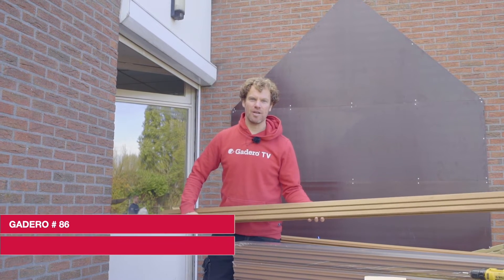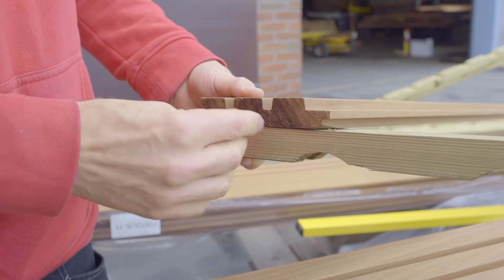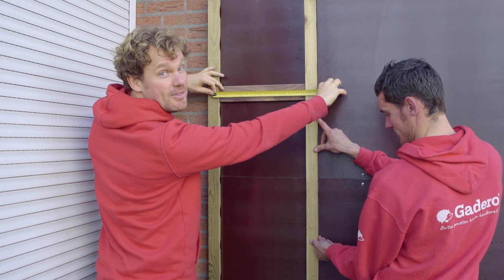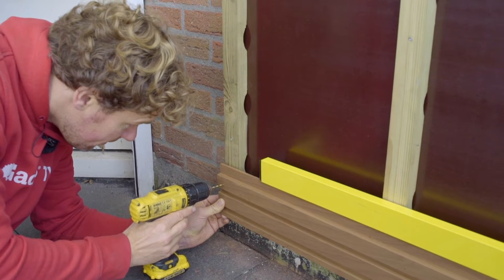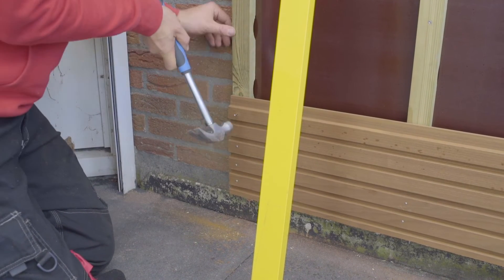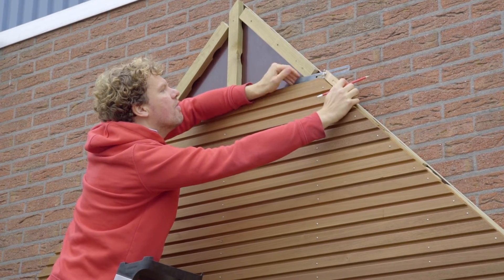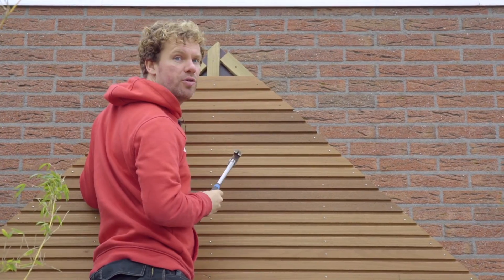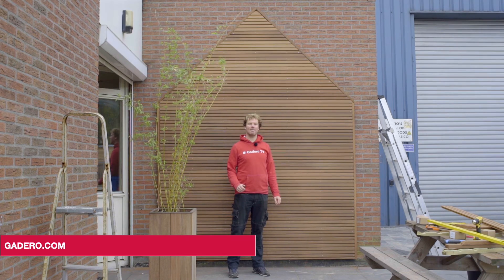Ayous - Installation of a wood cladding facade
Welcome to Gadero TV.

In today's video we will show you how easy it will be to install a cladding facade made of wood. But not any wood - this time the facade will be made of Ayous.

We will show you everything you need to install a cladding facade yourself.

Enjoy your DIY